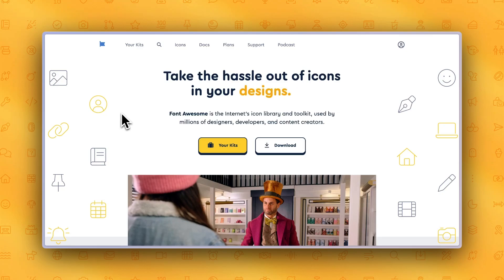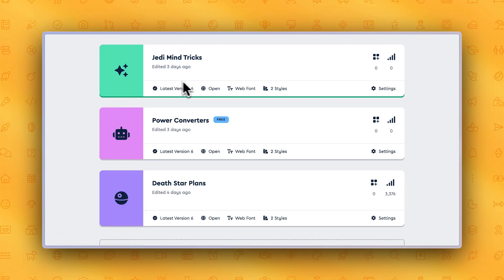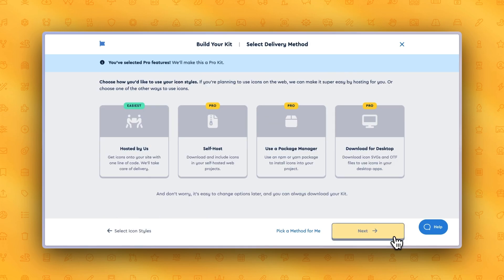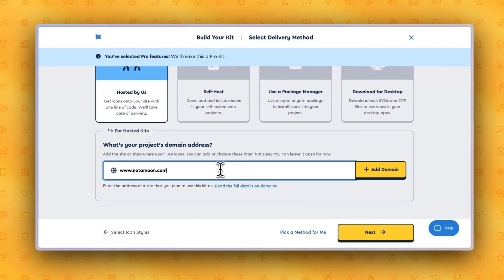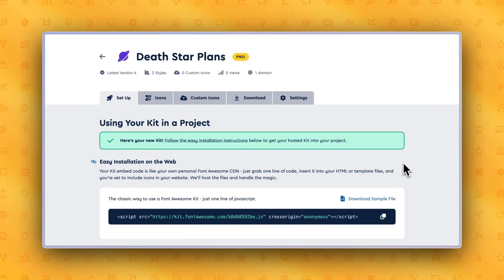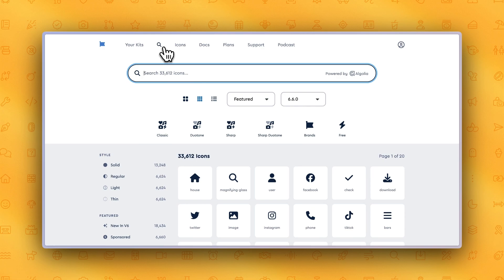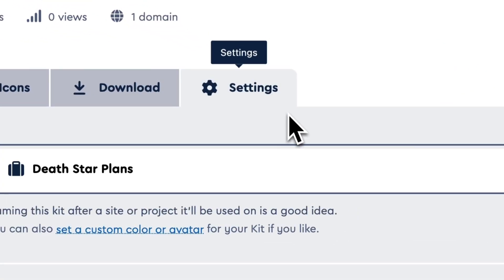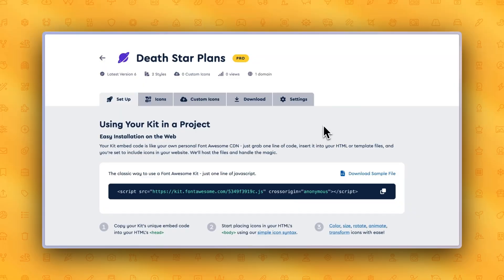Font Awesome | Getting Started with Font Awesome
🛠️ to Easily Manage Icons in Your Projects with Font Awesome Kits

Looking for an easier way to manage all your icons in your projects? Say hello to Font Awesome Kits — your new best friend for managing icons. In this tutorial, we’ll guide you through the simple steps to create and customize your own Kits, so you can get back to what you do best — building awesome projects. 🚀

From signing up for a free account to embedding icons in your work, we’ve got you covered. You’ll learn how to choose styles, set up hosting, and even make updates on the fly. By the end of this video, you’ll be a pro at keeping your icons in check, all while making your projects look incredible. 🎨✨

📦 00:00 Introduction to Font Awesome Kits
🆕 00:29 Creating Your First Kit
🎨 00:57 Choosing Icon Styles
🚚 01:42 Setting Up Kit Delivery
⚙️ 02:36 Customizing Your Kit
🖥️ 03:22 Embedding Your Kit in a Project
➕ 03:55 Adding Icons to Your Project
✏️ 04:49 Editing and Updating Your Kit
🔁 05:48 Conclusion and Recap